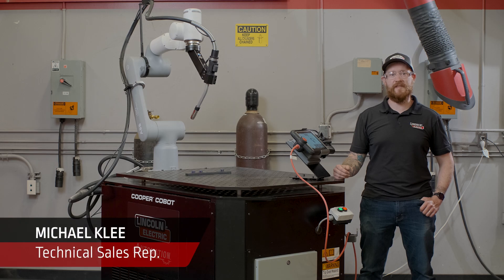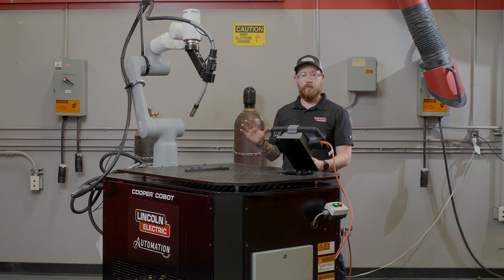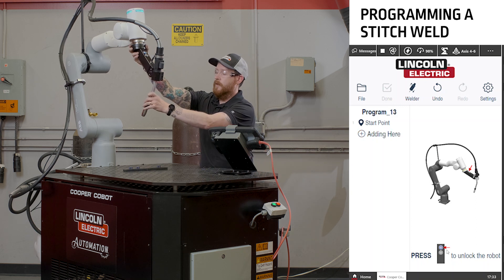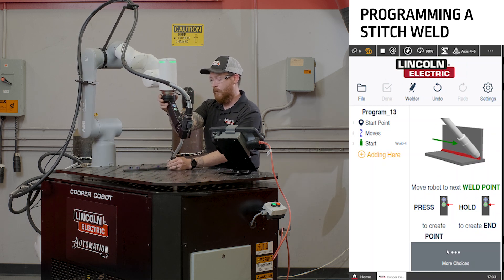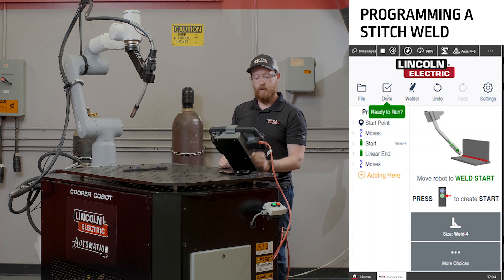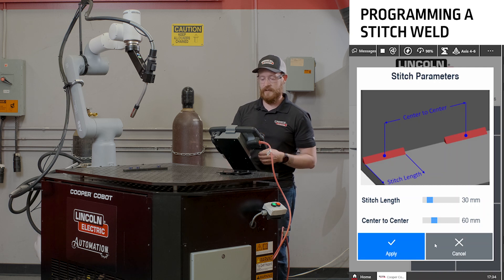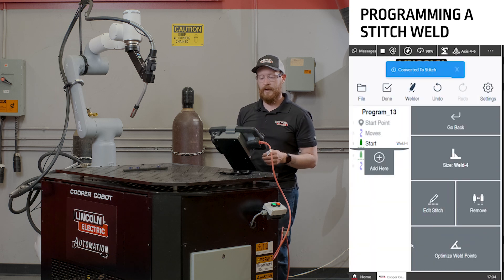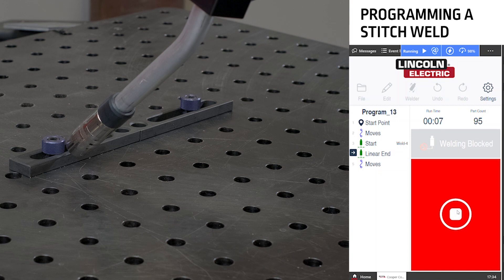Cooper App – Programming a Stitch Weld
Overview on how to program a stitch weld using the Lincoln Electric Cooper App for your Cooper Welding Cobot.